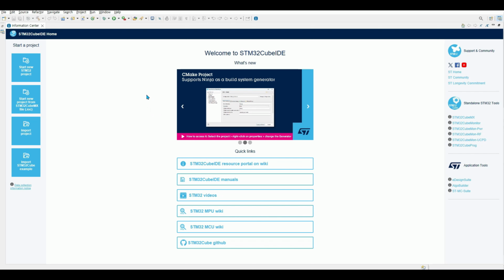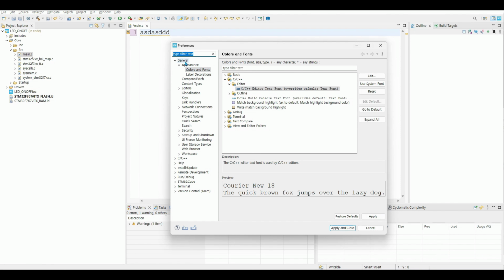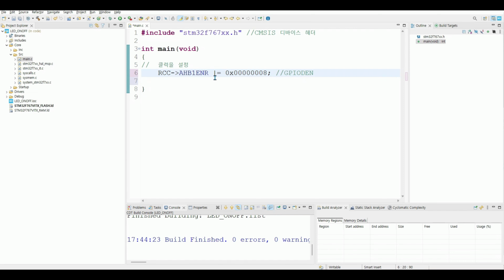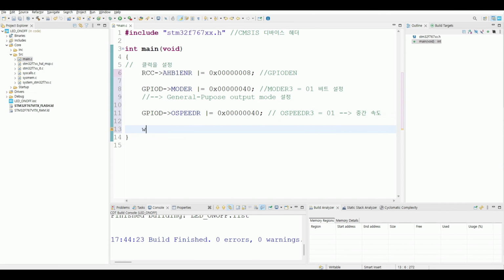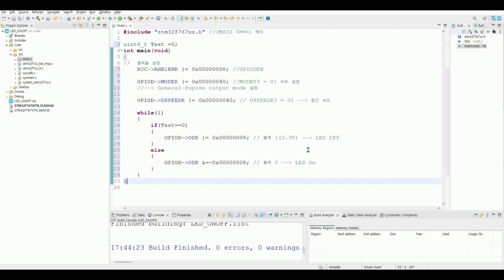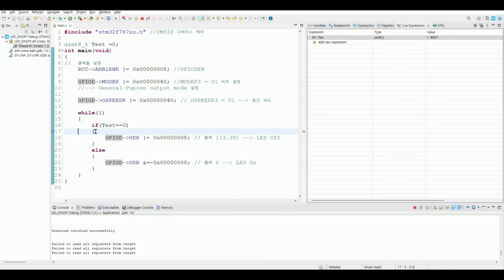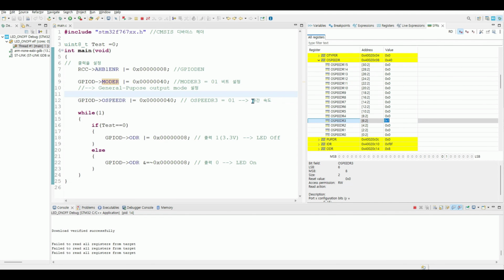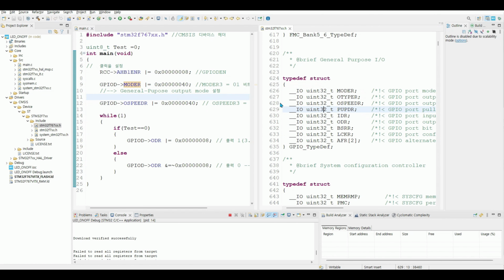STM32 Tutorial #3: LED ON/OFF Hands-On Practice | GPIO Register Programming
Next step, a full project: BLDC Motor Control: Hardware, PCB Design & STM32

In this hands-on lesson, we’ll apply the GPIO register concepts covered in STM32 Guide #2 and control an LED connected to PC6.

You’ll create a new STM32 project in STM32CubeIDE, configure the GPIO peripheral registers directly, build the firmware, and verify the LED operation on the actual board.

How to create an STM32 project in STM32CubeIDE
How to enable the GPIO peripheral clock
How to configure PC6 as a digital output
How to turn an LED ON and OFF using GPIO registers
How to build, flash, and test the firmware

This series focuses on register-level STM32 programming so you can understand what happens underneath high-level library functions.

▶ Previous lesson: STM32 Guide #2 – LED ON/OFF Theory